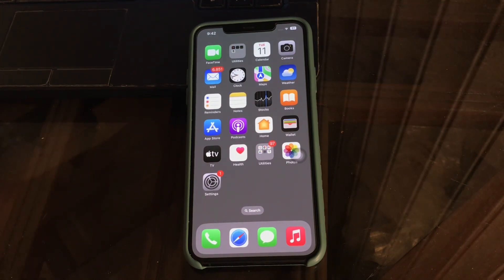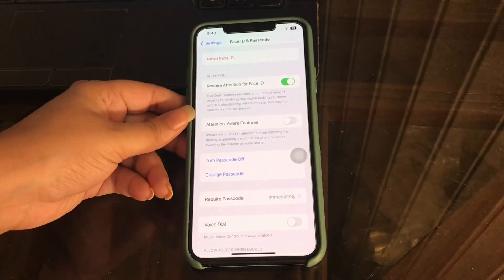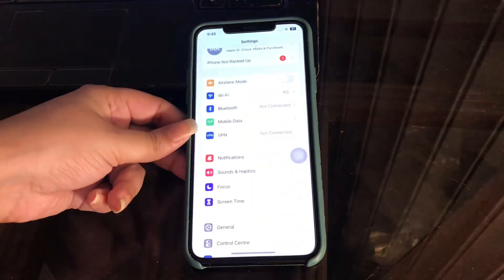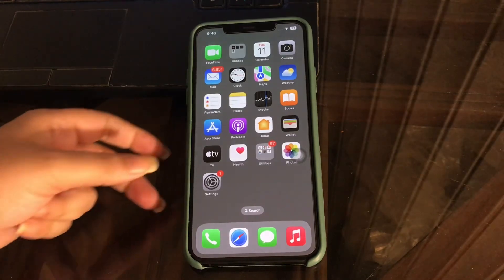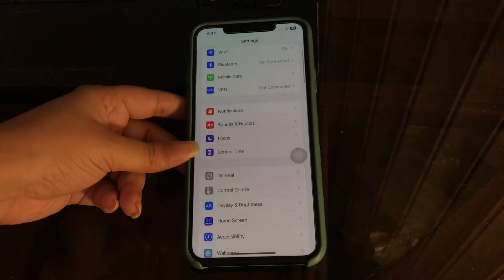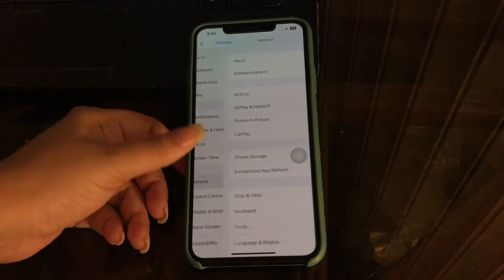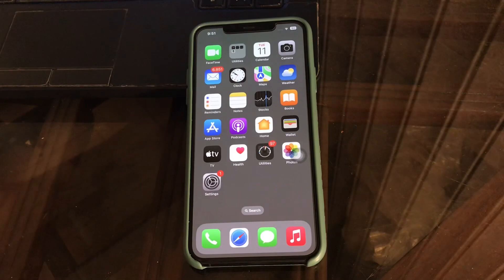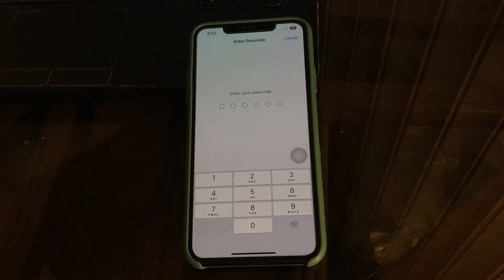How to Fix iPhone Volume Keeps Deceasing Automatically in iPhone iOS 15/16